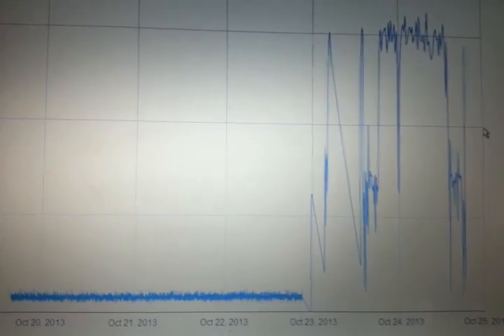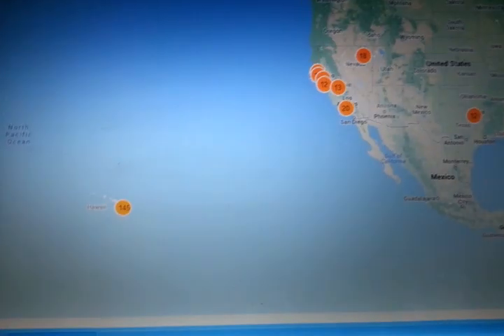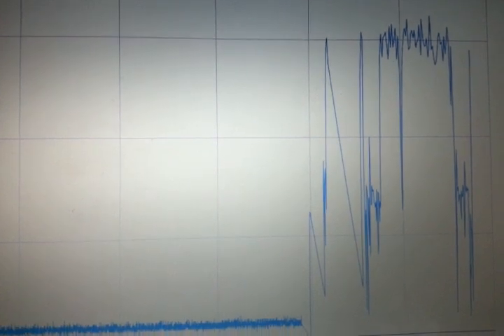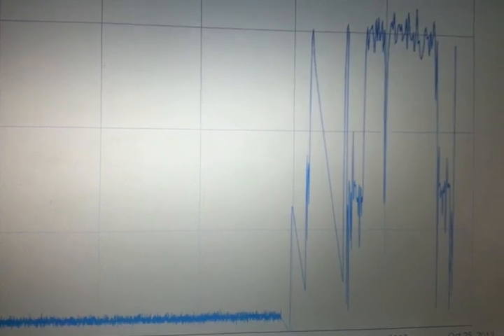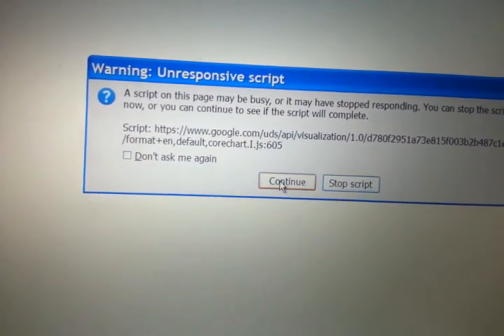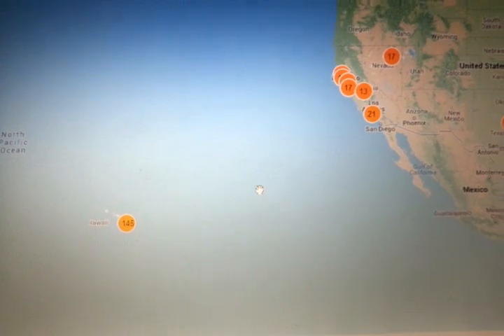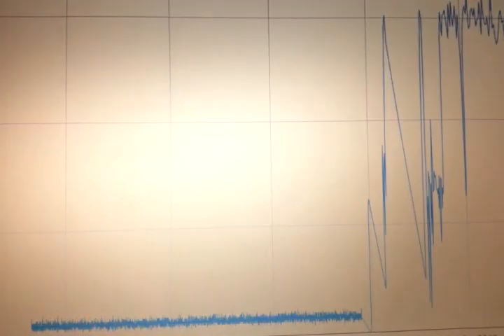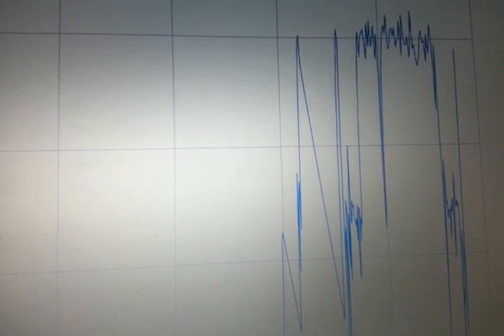Update: Hawaii Radiation Spiked Again! 10-24-2013 Fukushima!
It's 1pm PST and the radiation levels have spiked again. Now at 148 CPM. This radiation is probably heading to the mainland! Please get this info out!!!